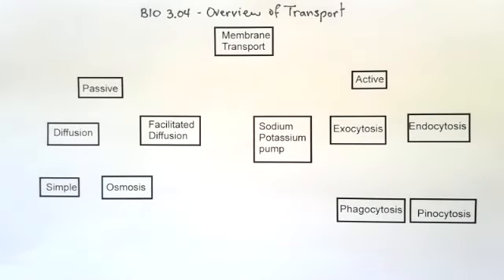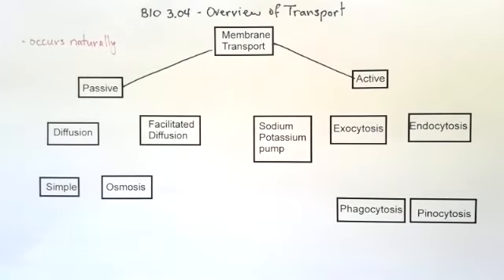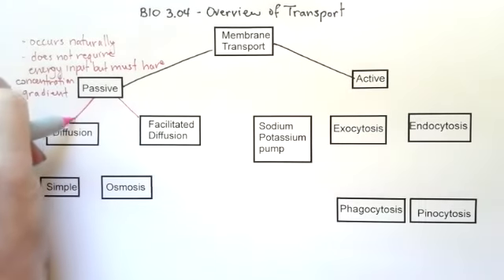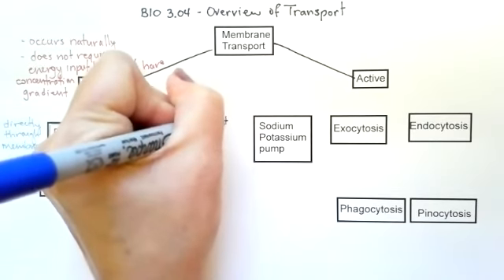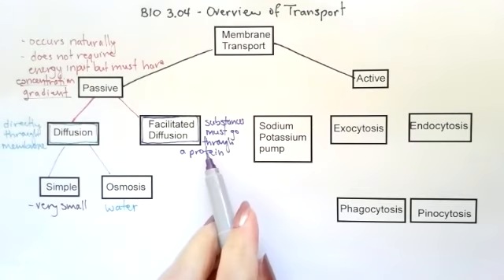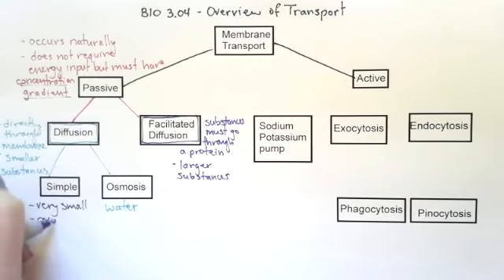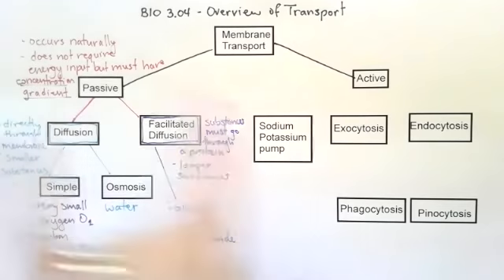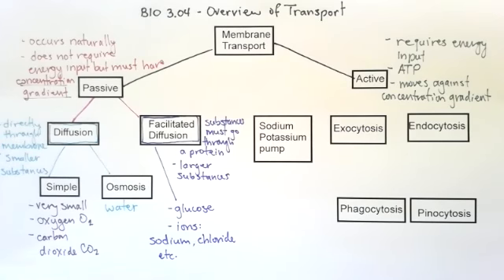BIO 3.04 Intro to Passive Transport